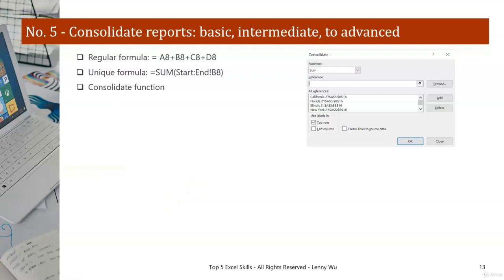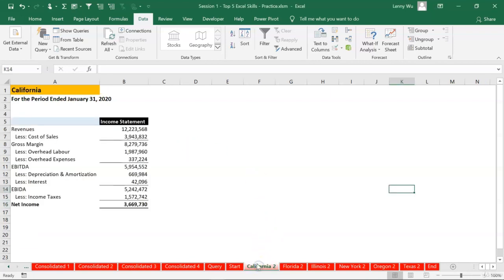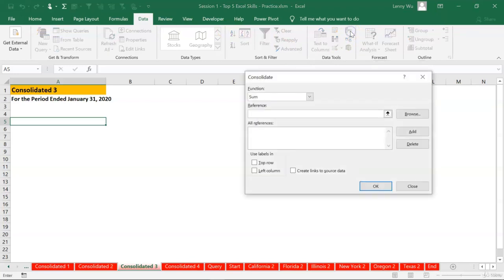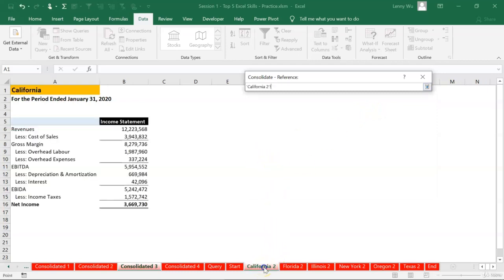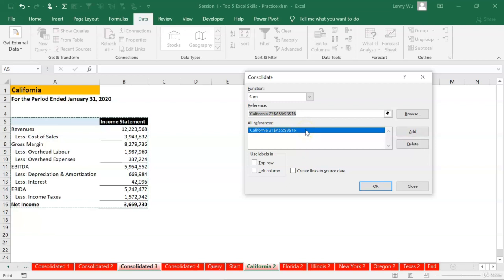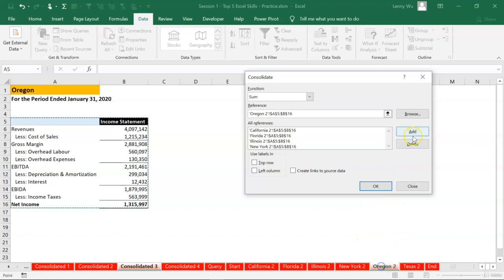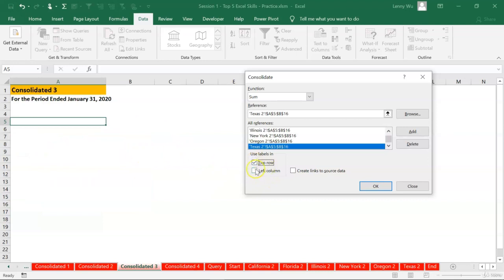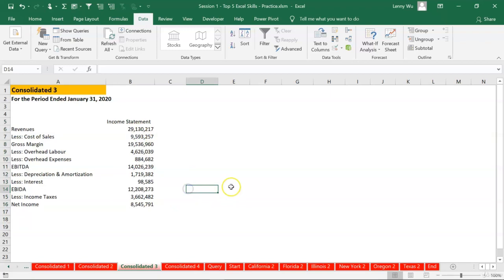Top Excel Skill No.5.3 -Consolidate reports the built in function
Consolidate reports the built in function